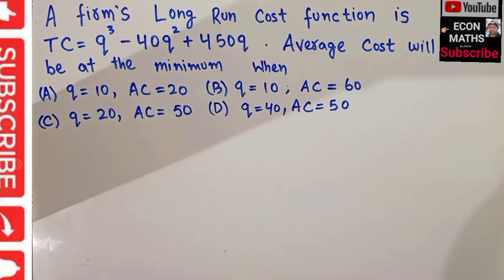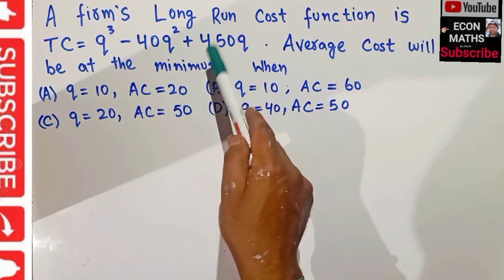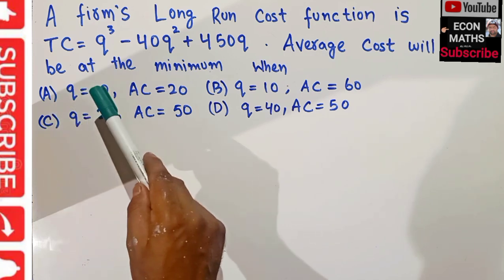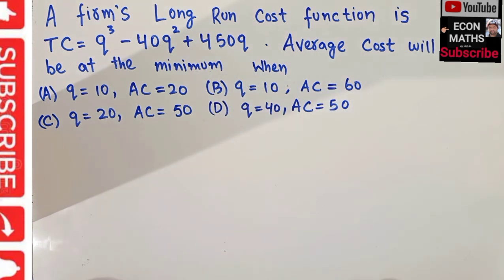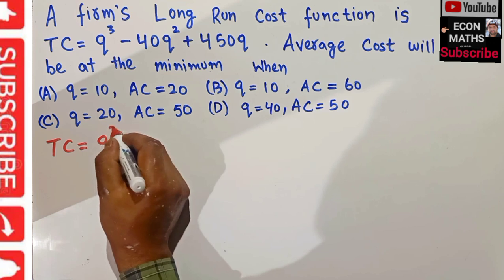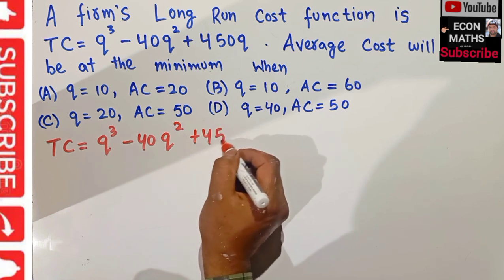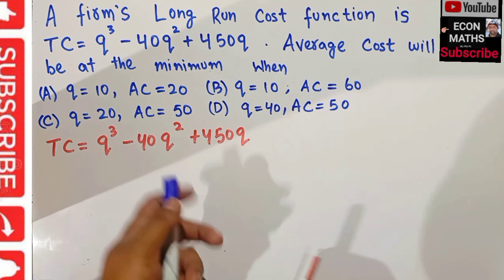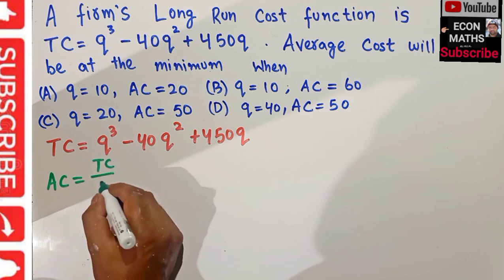finding level of output where Average cost is minimum from a long run total cost function